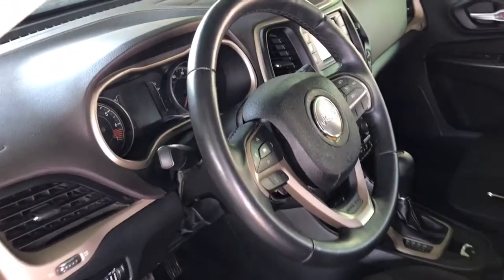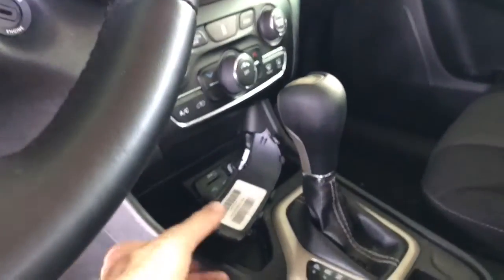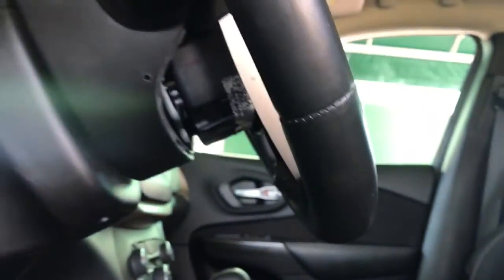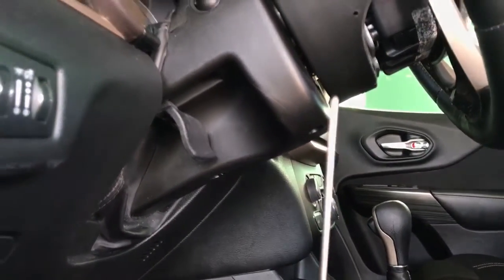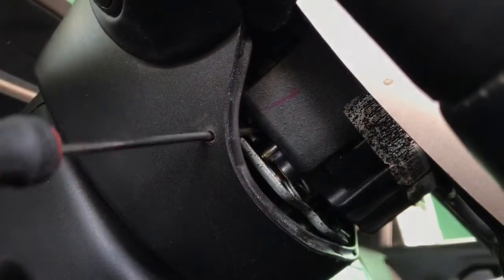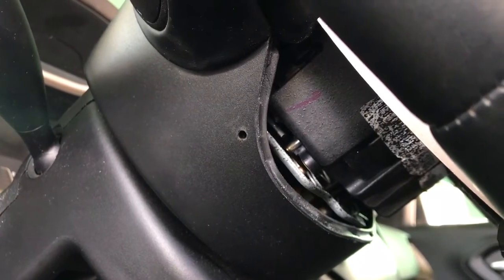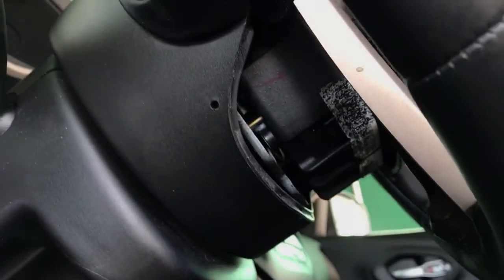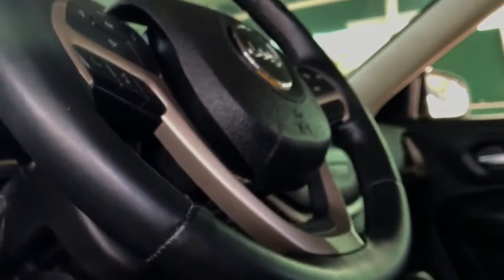HOW TO REMOVE STEERING AIR BAG 2015 Jeep Cherokee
In this video I'll show you how to remove your steering wheel air bag on 2015 Jeep Cherokee.